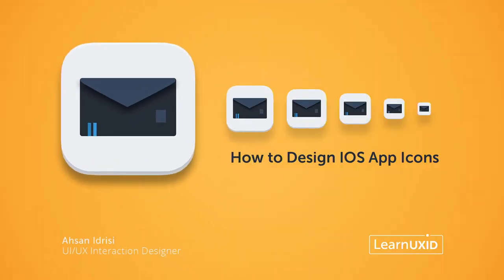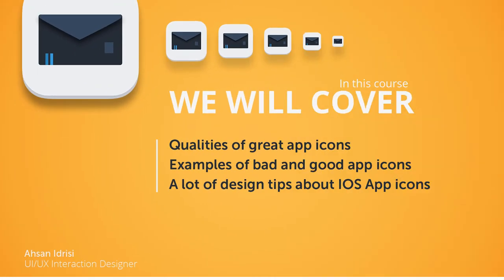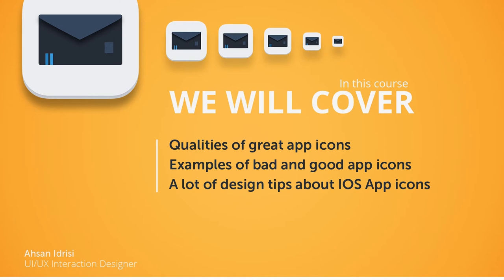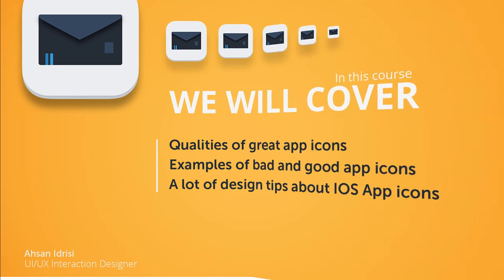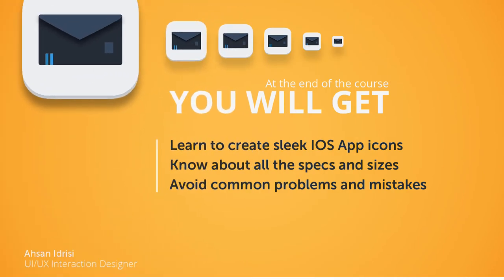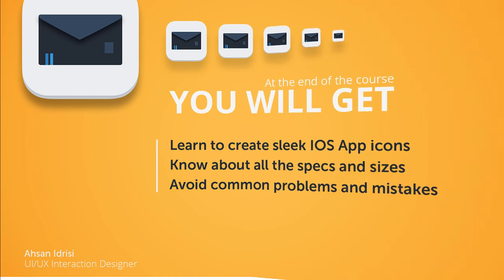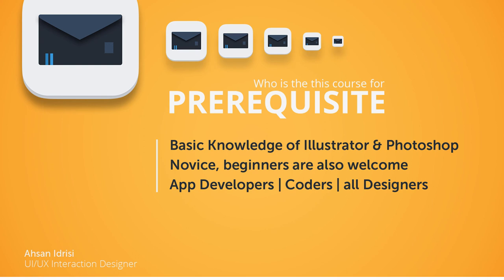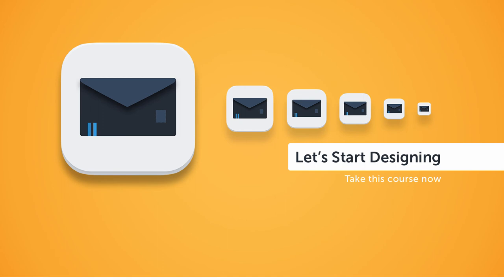How to Design IOS App Icon and export all IOS Icon Sizes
Join FREE How to Design IOS App Icons
Learn the whole process behind creating awesome and sleek IOS App Icons
This course might not stay FREE forever so hurry up and Join as soon as you can

What this course about

If you think that designing App Icons is a difficult task using Photoshop or Illustrator. OR you know the basics of Photoshop or Illustrator and want to create App Icons for your IOS App, then this course is for you. This course is All about IOS App Icon Design from basics to exporting all IPhone and IPad App icon sizes

This course will cover all the do's and don’ts of App Icon design, you will see a lot of examples of bad and great app icons in this course. You will also learn about all the different IOS App Icon sizes and specifications.

We will design an Elegant IOS Mail App icon during this course. You will also learn all the technical problems newbies face when they try to start designing IOS App Icons.
I will include all the Resources and PSD files for the app icon creation process.

17+ Pro UI UX Design Course bundle for $99 (Biannual)